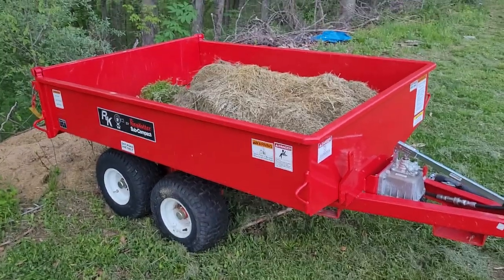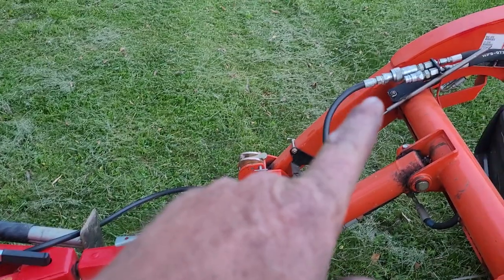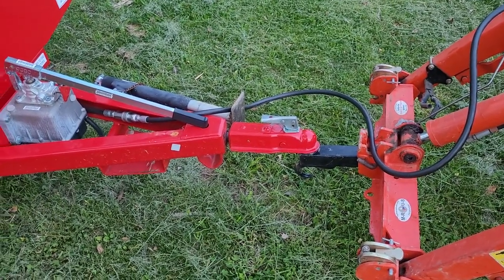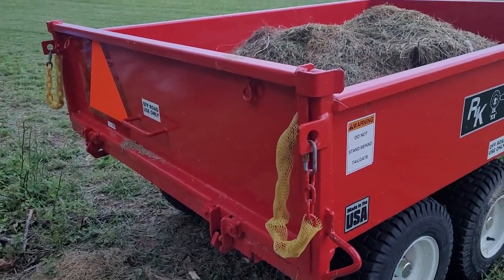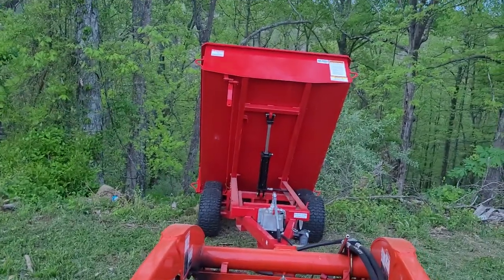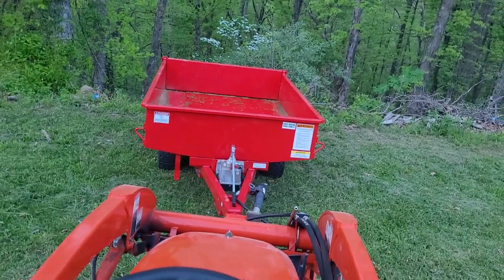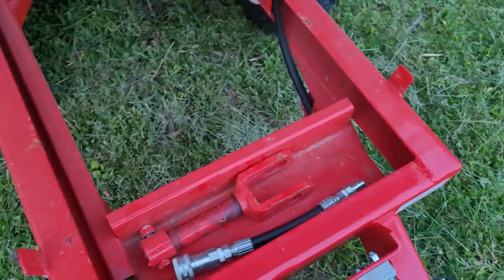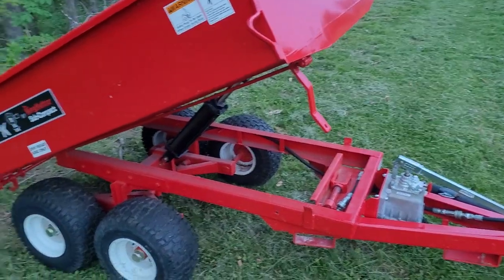RK by king kutter dump trailer on the kubota bx2670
here is my RK dump trailer hooked to my Kubota bx2670. It is pretty nicely built and one of the handiest things on the farm